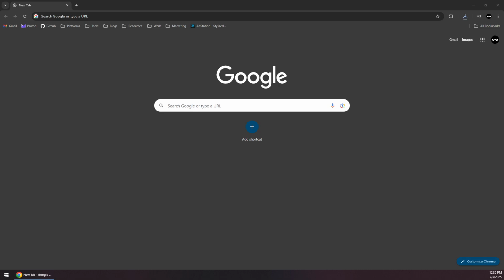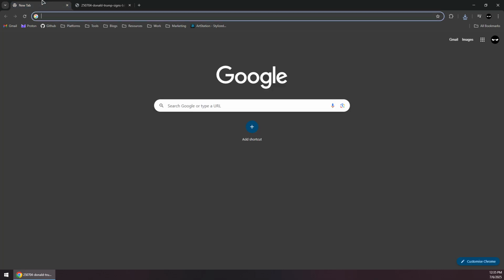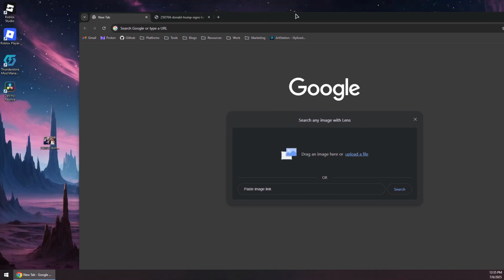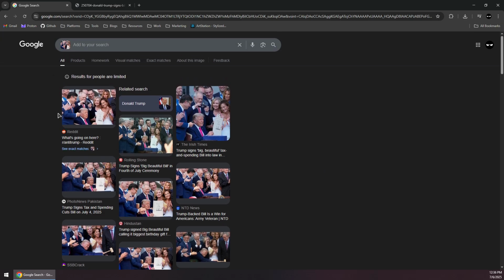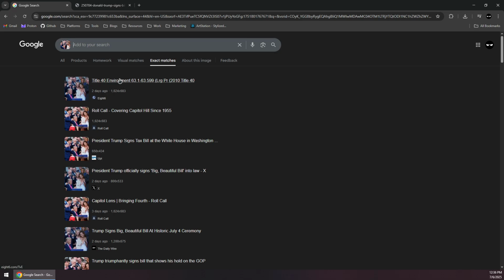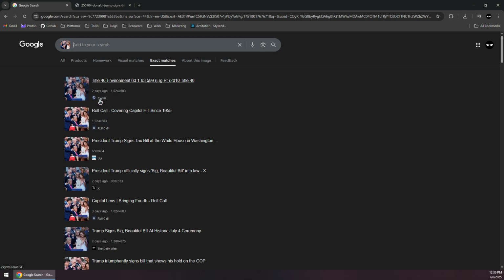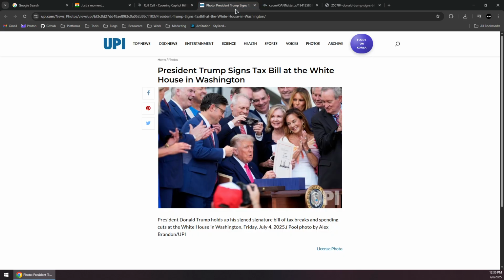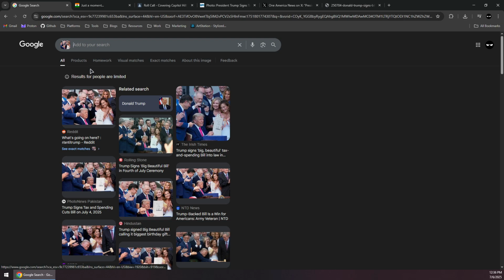How To Find Where An Image Came From on Google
Learn how to trace the origin of any image using Google's reverse image search! Discover the source, find higher resolutions, and verify authenticity in seconds. Perfect for photographers, researchers, and curious minds. Step-by-step guide for desktop and mobile!